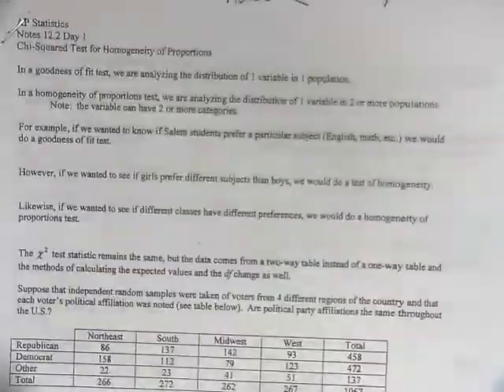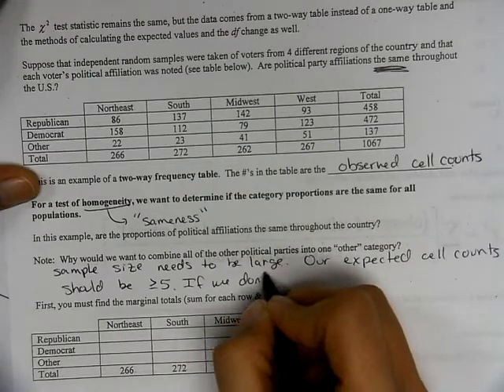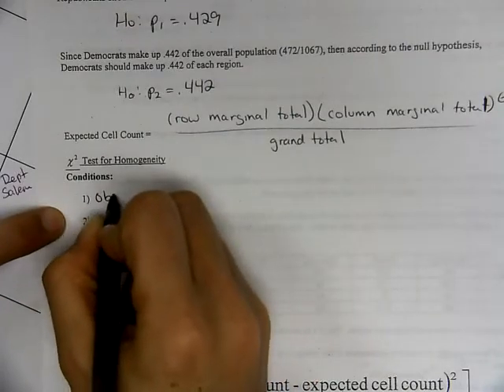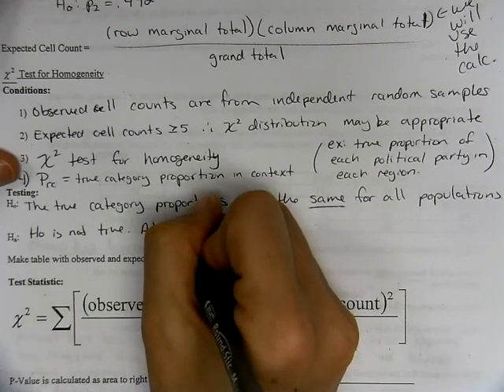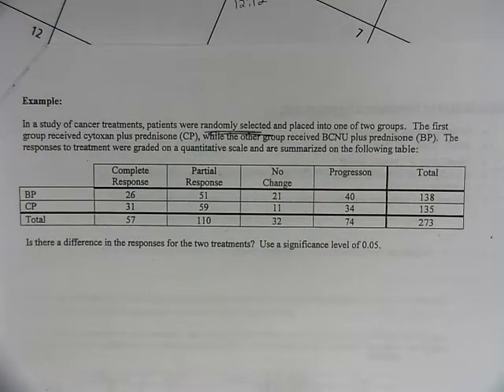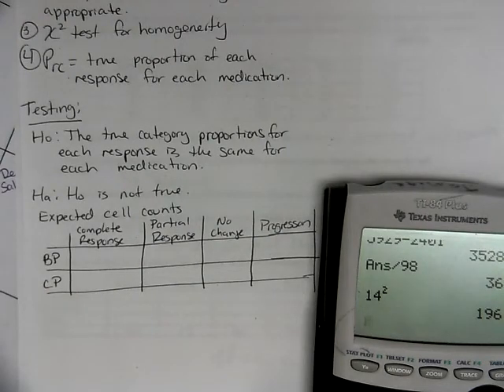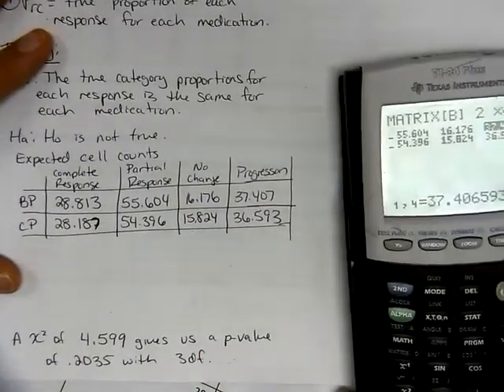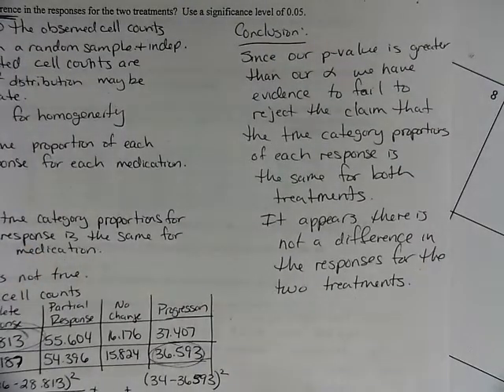12.2 day 1 notes